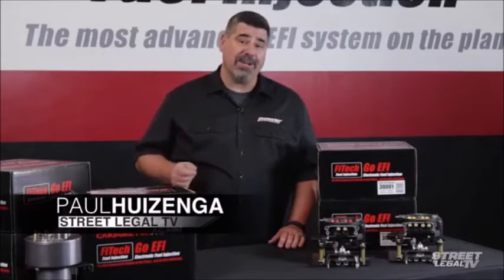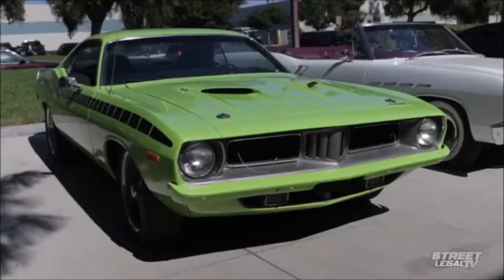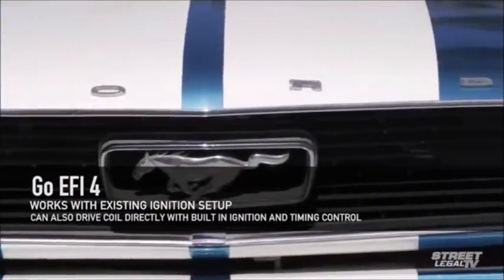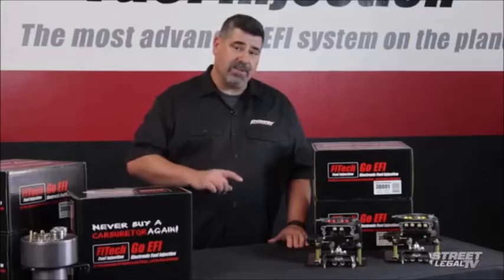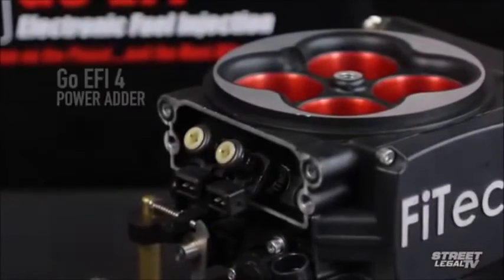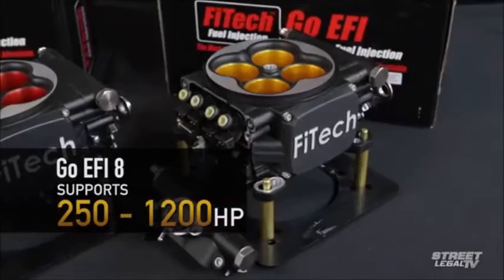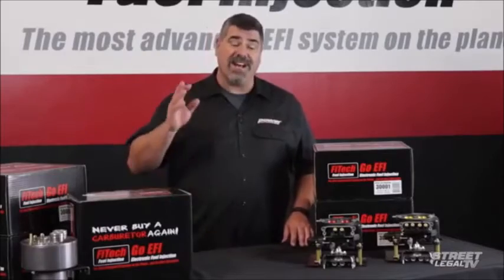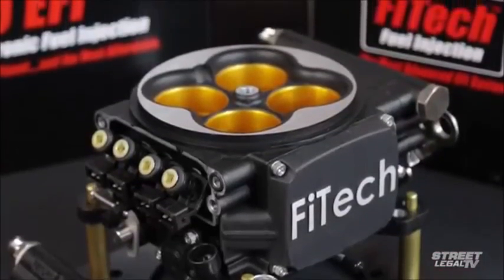fitech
The Go EFI 4 Self Tuning Fuel Injection is rated at 600 HP but is suitable for engines from 250 HP thru 600 HP.   This system is perfect for your everyday Driver right up to your weekend Street Machine or Bracket Racer.  It features the FASTEST most accurate Self Learning available, Timing control, Wet flow Annular discharge and tons of additional features.

It fits any 4-bbl intake manifold and is the most self-contained and full-featured unit of this type. The ECU (computer) is mounted on the throttle body, which greatly simplifies installation.   No hole in your firewall and no unsightly harness draped across your engine.  This is also the only computer mounted throttle body that offers spark control without the need for an external spark box or special distributor.   It also has a built-in fuel pressure regulator.  A hand-held controller features a touch screen for quick and easy initial set-up.

   Note that this EFI system can also be used with an engine compartment mounted Fuel Command Center, which provides a returnless system. See Command Center details in the description below. More info at  hpefi.net